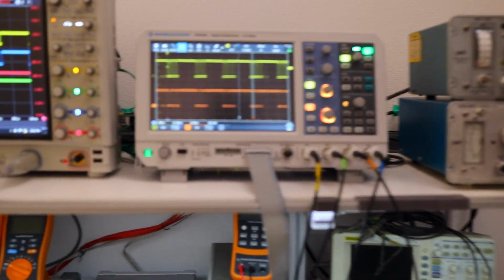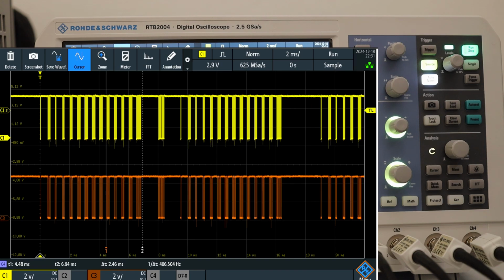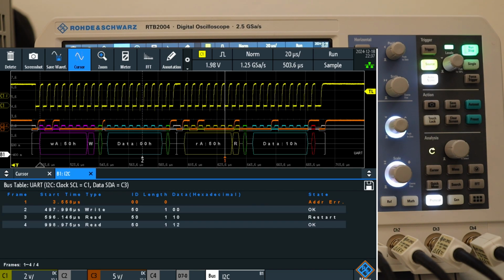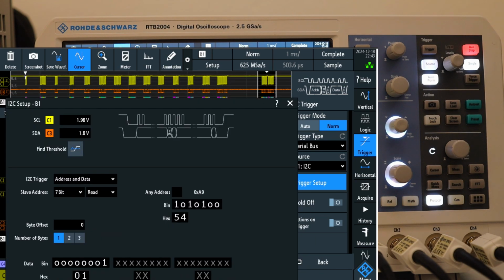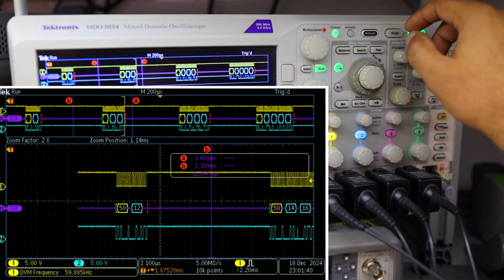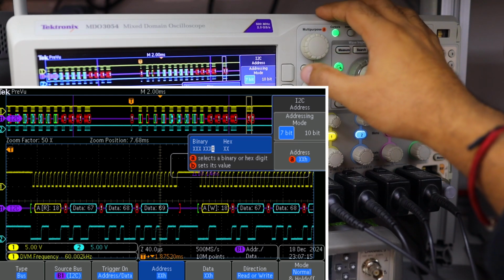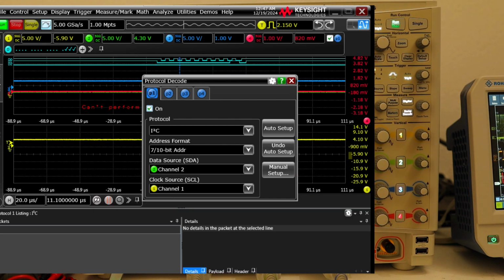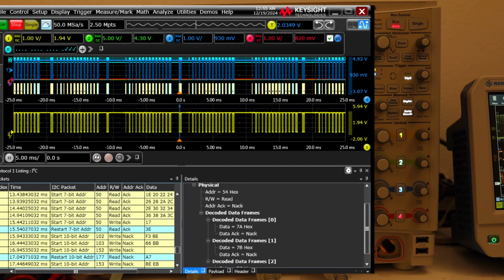Part 2 Ultimate Oscilloscope protocol Decoding guide, How to Decode I2C RTB2004 MDO3000 MSO Series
This video is Part 2 of 13 Showing different class of oscilloscope and there bus decoding capability.
This video shows I2C getting decoded using three different price class and performance class of oscilloscope.
1. RTB2004 , Basic Modern 300Mhz Oscilloscope
2. MDO3054, Performance but a Generation earlier 500Mhz oscilloscope.
3. MSOS804A, Top of the Line 8Ghz Infinium oscilloscope.
This video is advance tutorial of a digital oscilloscope.